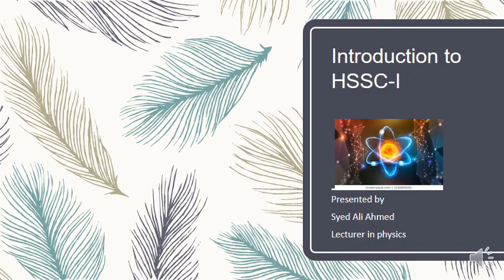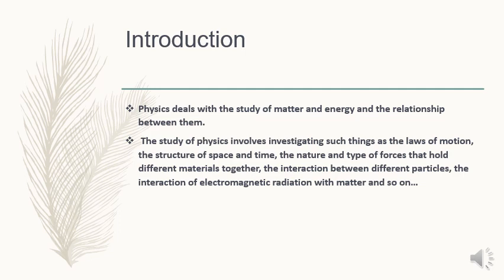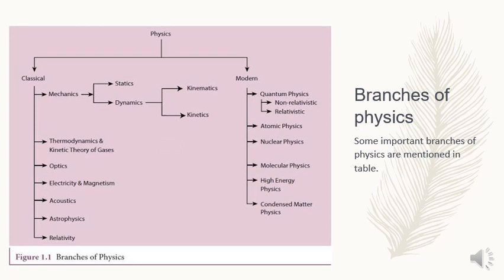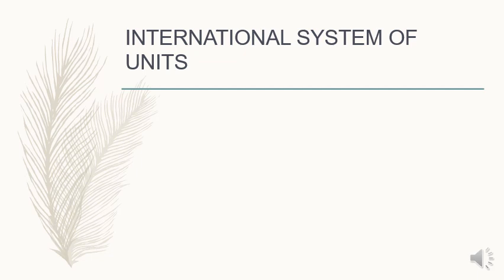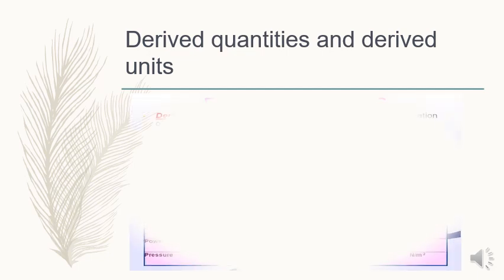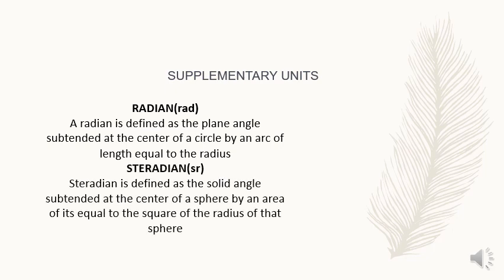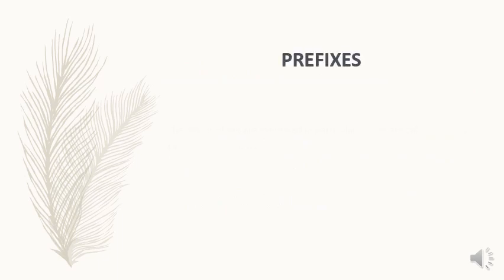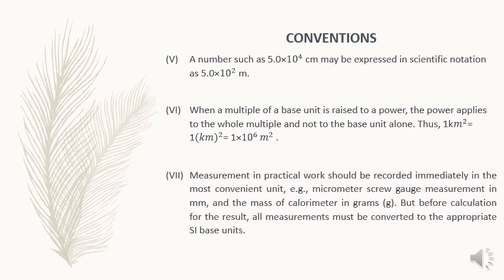Lecture # 01 Measurements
For class XI federal board
covering topics Physical quantities, system of units and scientific notations